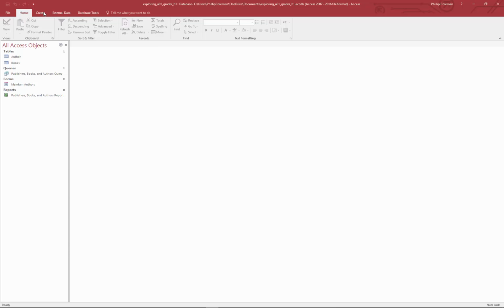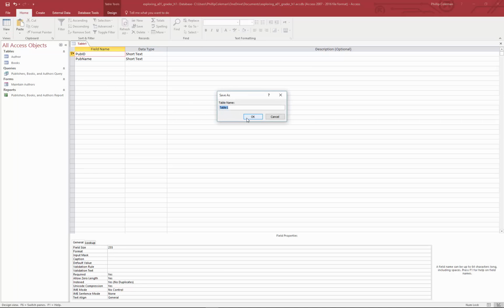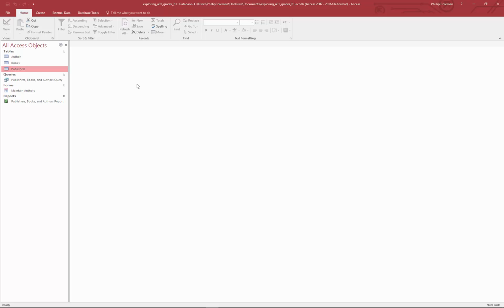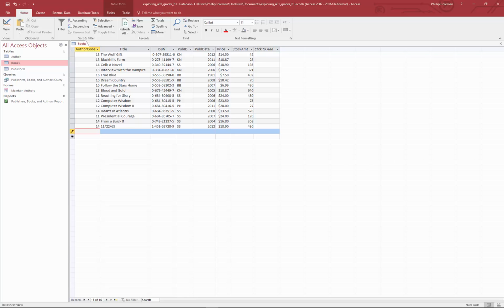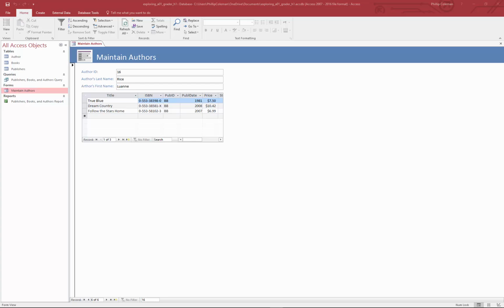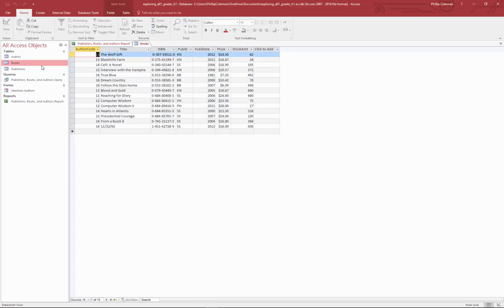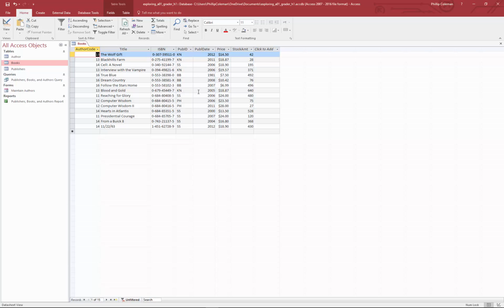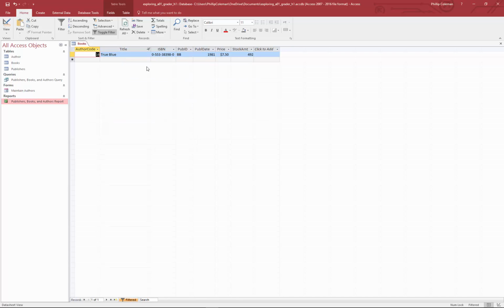Access 1 Tips